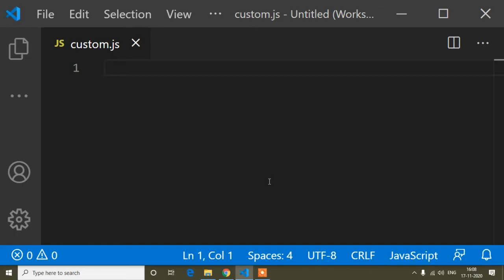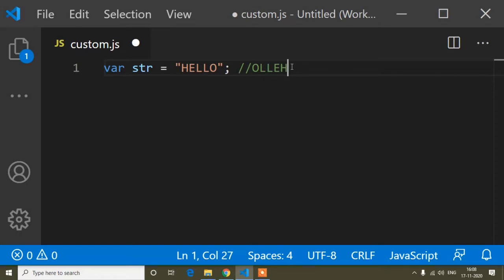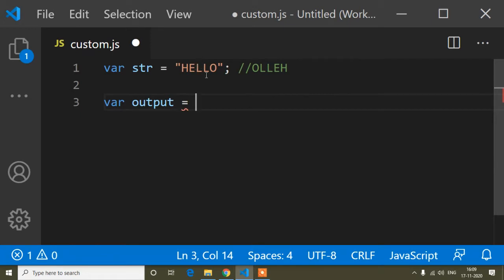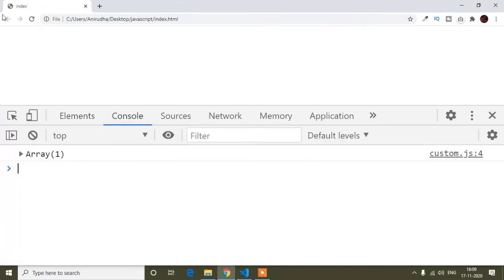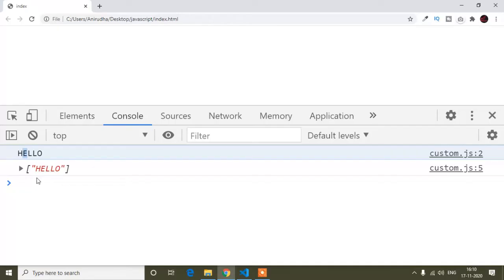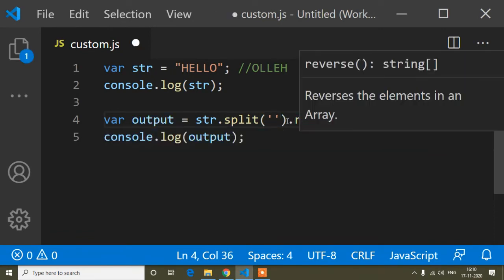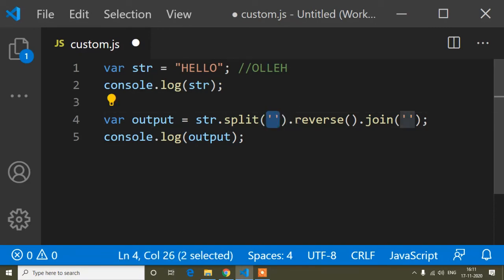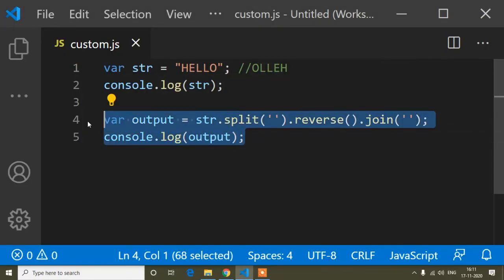Reverse string in javascript || Javascript tutorial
This is javascript tutorial 42. In this video I've shown how to reverse string value. So first of all I string value into array using split method, then reverse the value of the array using reverse method and after that again convert into string.